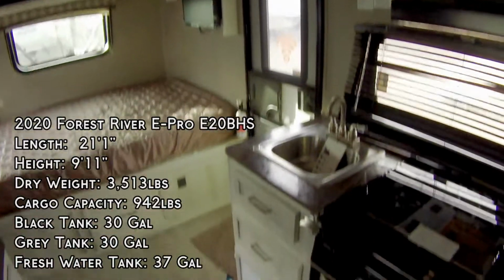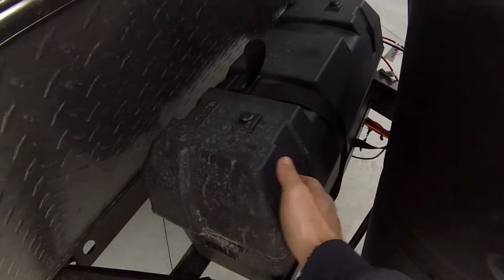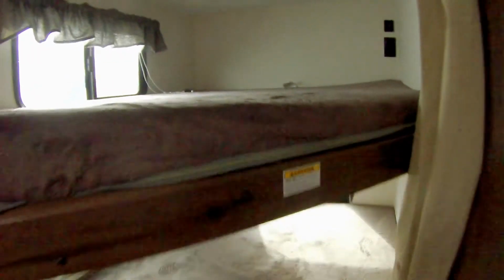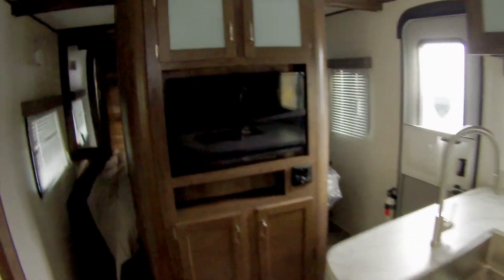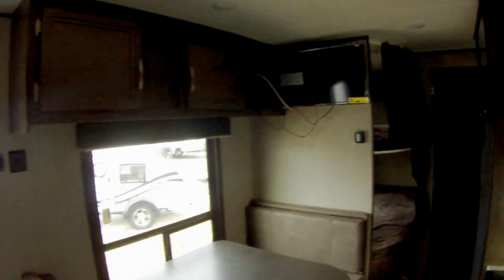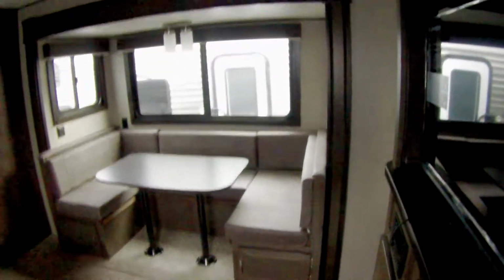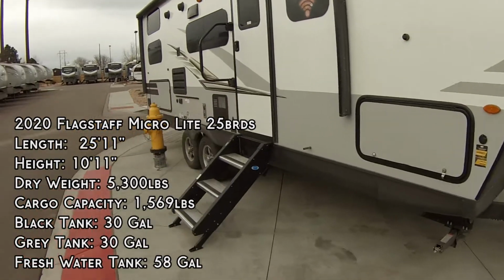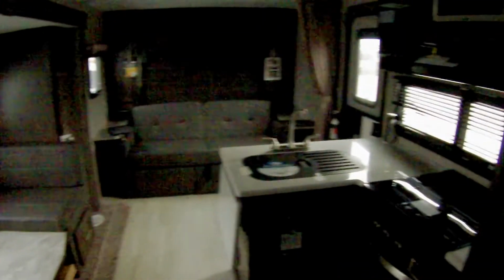2020 Bunkhouse Travel Trailer Tours - All Under 7,000lb GVWR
In this video I show you six Light Weight 2020 Bunk House Travel Trailers.  These campers all weigh under 7,000lbs, are less then 30' long, are under $28,000, and are half-ton towable!  I tour and review the following light weight models:

-2020 Forest River  E-Pro E20BHS this is the same model as a Rockwood Geo Pro 20BHS
-2020 Keystone RV Passport 239ML SL Series
-2020 Keystone RV Passport 240BH SL Series
-2020 Jayco Jay Flight SLX 8 242BHS
-2020 Jayco Jay Flight SLX 8 264BH
-2020 Forest River RV Flagstaff Micro Lite 25BRDS

I would love your feedback on these campers/brands based on your experience.  We currently have a 2010 Keystone Hideout 27BWE.  We are on our 7th camping season with it and it has been a great camper for us.  However, we are starting to have more problems with it since it is 10 years old.  That is why I am currently looking at these 2020 light weight Bunkhouse RVs.

Thanks for your feedback and for watching!